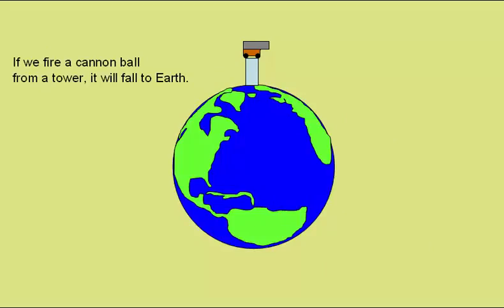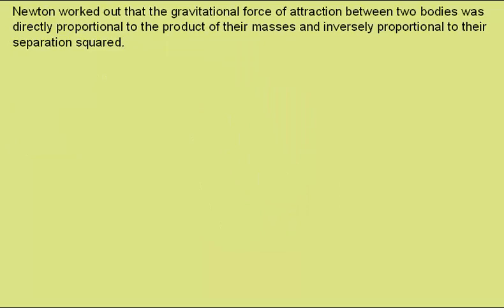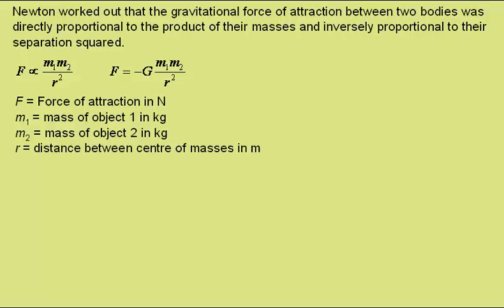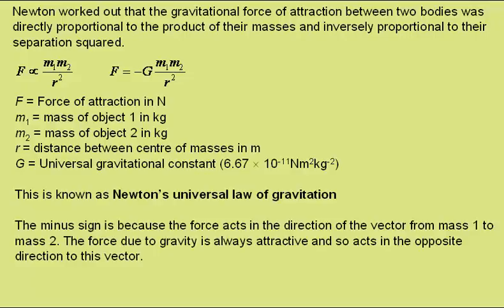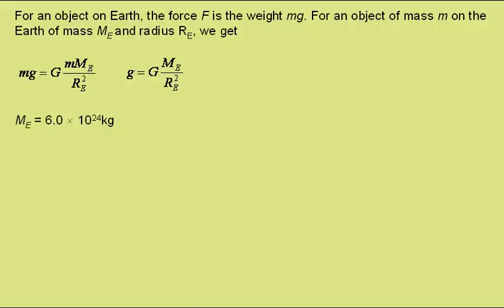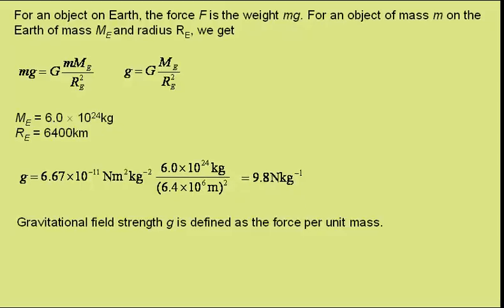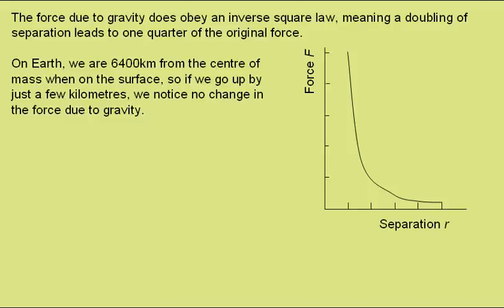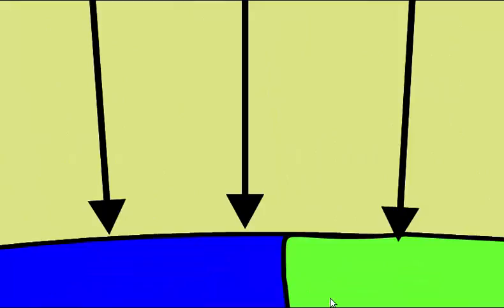Newton's law of gravitation